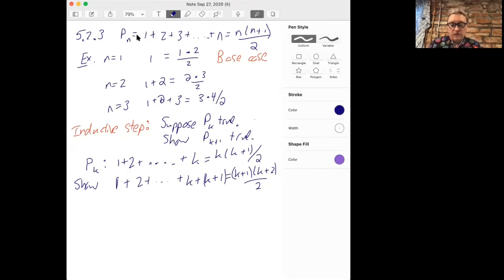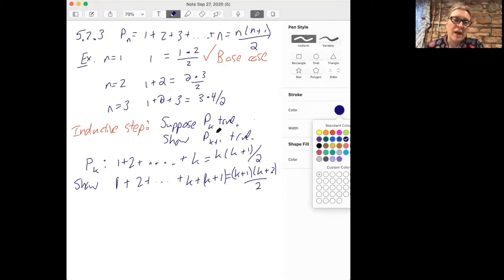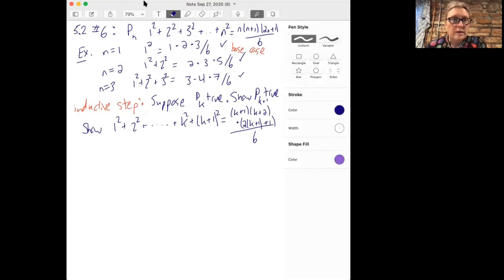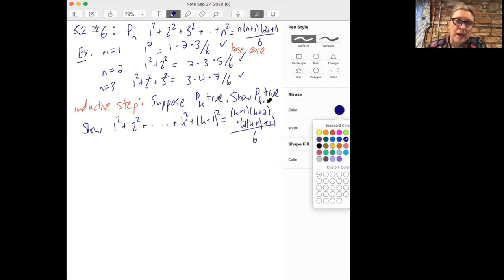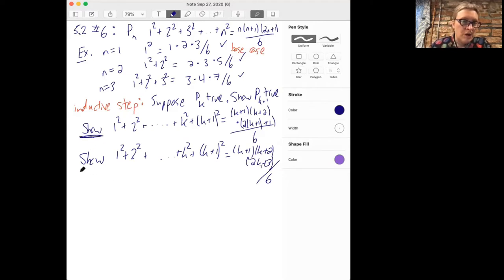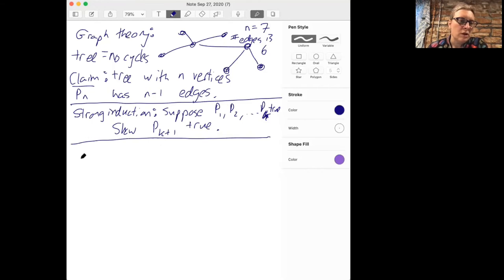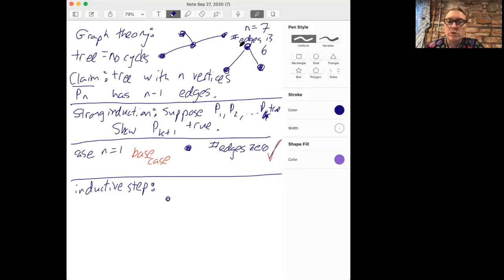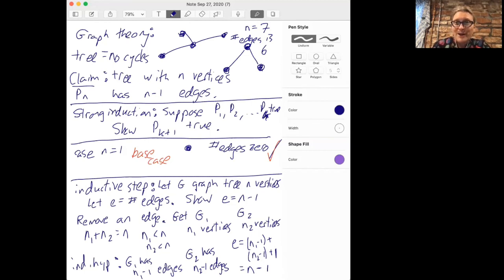Induction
Induction is like knocking over dominoes: first, you need to knock over one of them, then you need a method to make sure that when each domino falls, it knocks over the next.  Knocking over one domino sets off a chain reaction that causes all of the infinitely many dominoes to fall over. In this video we use this idea to understand an important proof technique-induction!

Course: Math 301 at Colorado State University
Lecturer: Rachel Pries